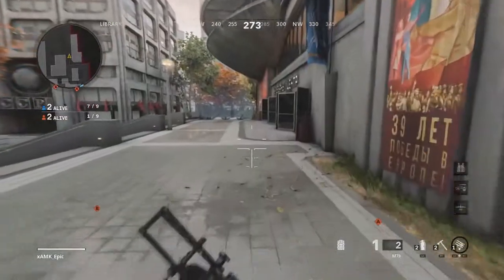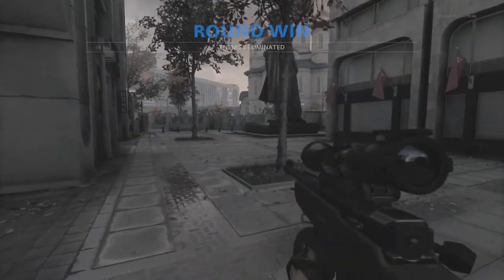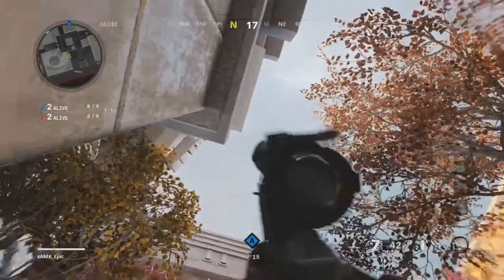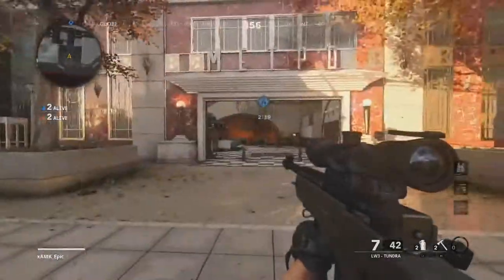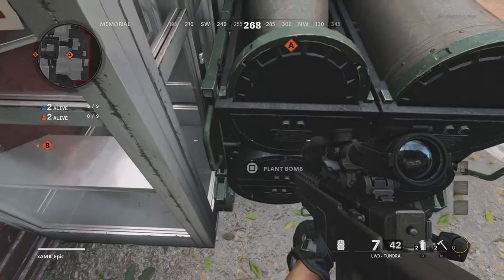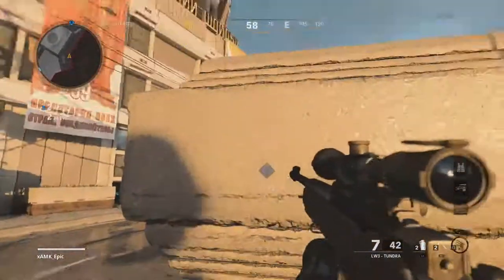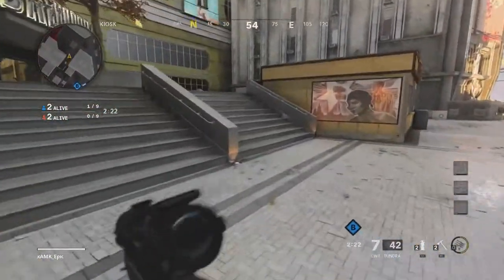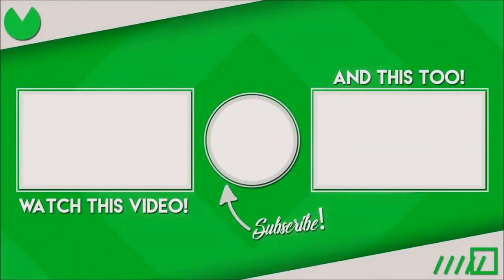Moscow Tomahawk Spots | Black Ops Cold War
Hey guys, today I bring you a tomahawk tutorial on the map Moscow. Leave a like for more and enjoy :)